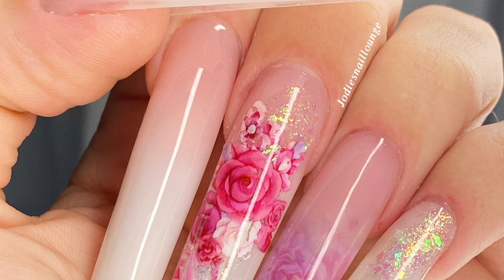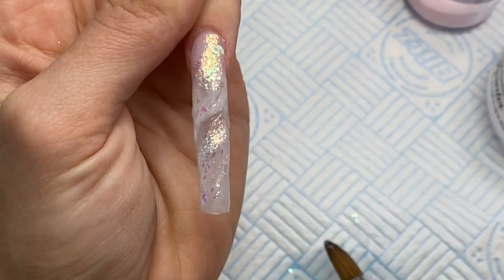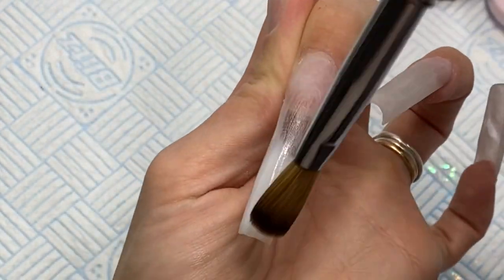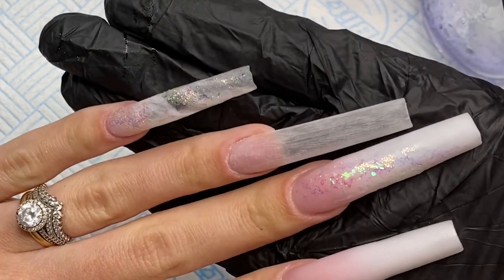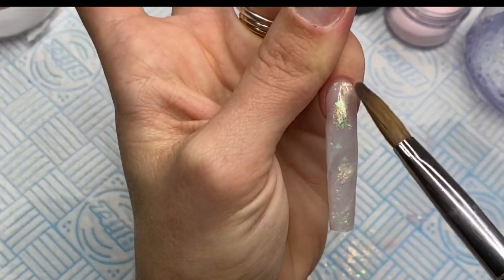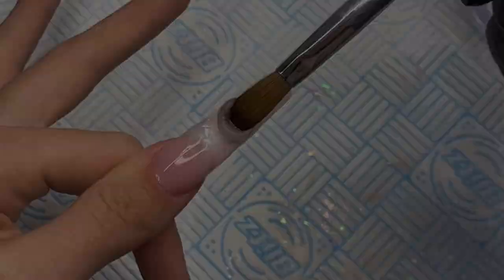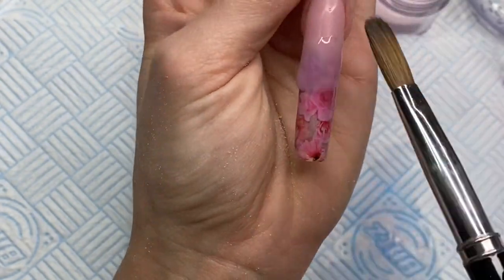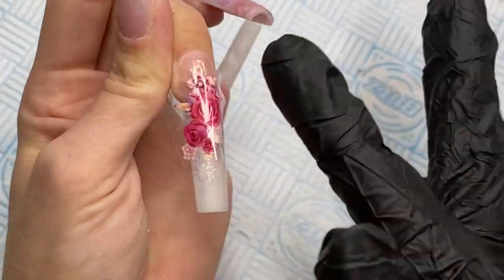Ŕ♡ᗰᗩᑎŦĪƇ ѴᗩĿƐᑎŦĪᑎƐ | acrylic nail design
ԋҽʅʅσ ɱყ Ⴆҽαυƚιҽʂ 🥰

Glitterarty nails - attic wolf, unicorn magic, bouquet of flowers foil 01/07 available here using code Jodie